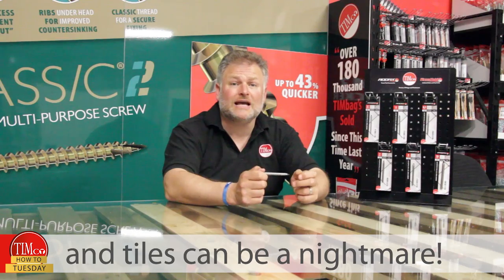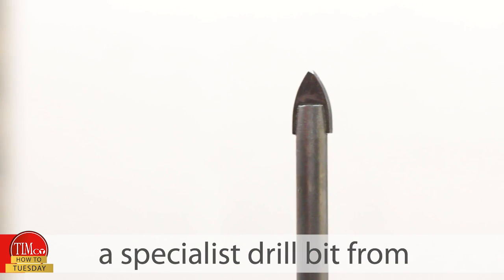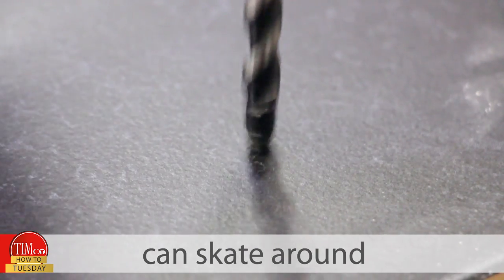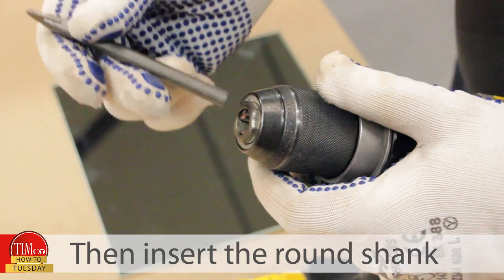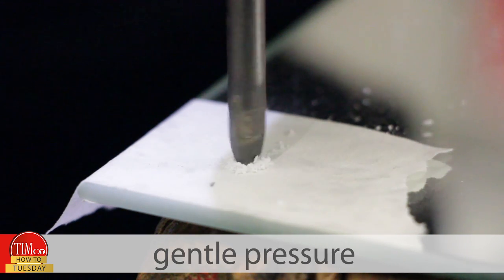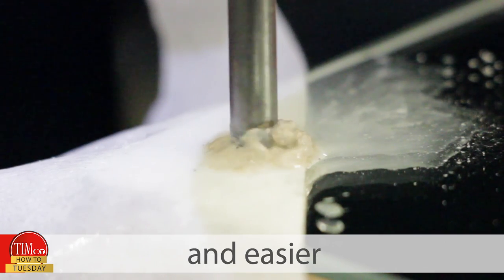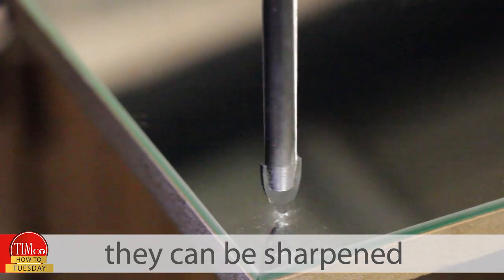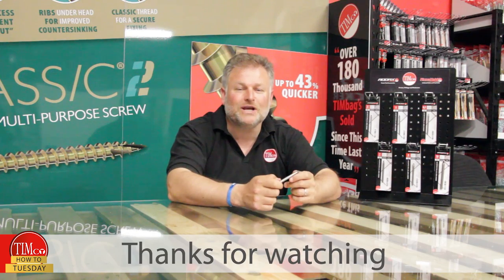How to drill holes into bathroom mirrors and tiles - TIMco How To Tuesday.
How do I drill a clean hole through tile & glass?

In today's video, we show you how to drill a hole into glass and tiles using our range of TCT tile & glass bits.

Available in sizes from 5mm to 10mm, the Tungsten Carbide Tip makes these bits perfect for fixing to Bathroom tiles and attaching mirrors.